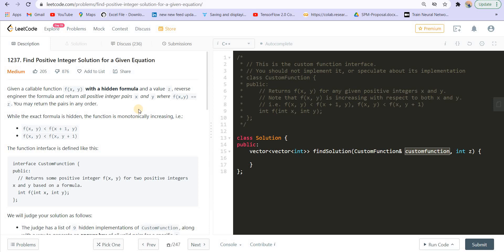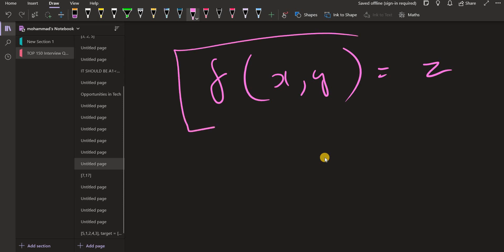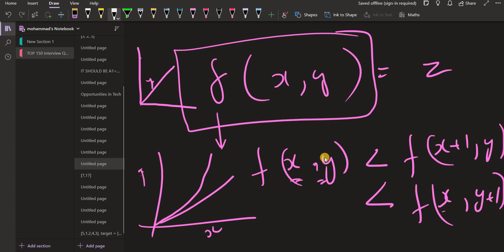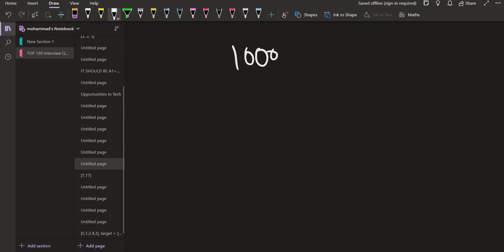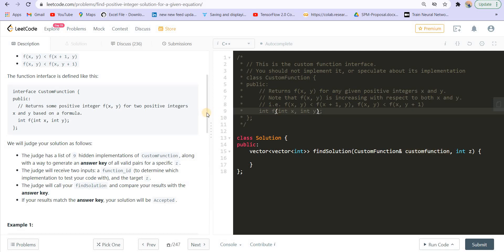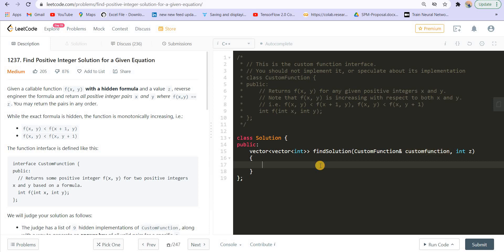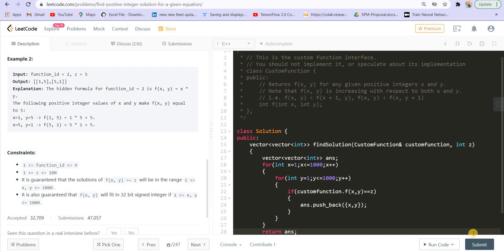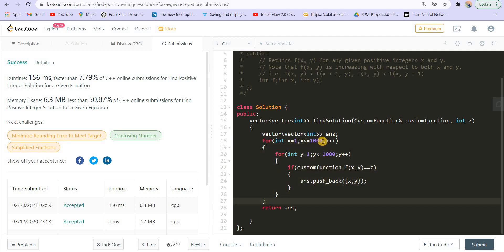Leetcode 1237. Find Positive Integer Solution for a Given Equation